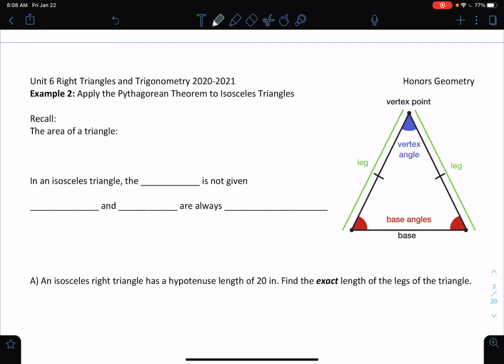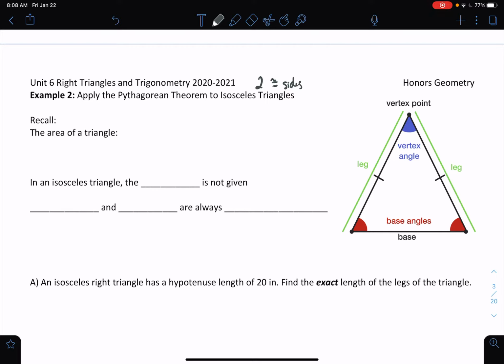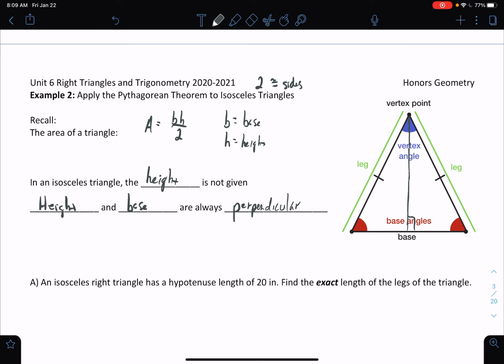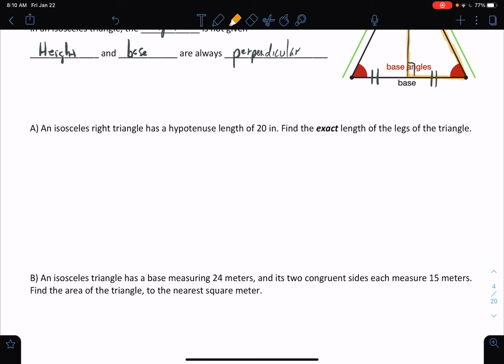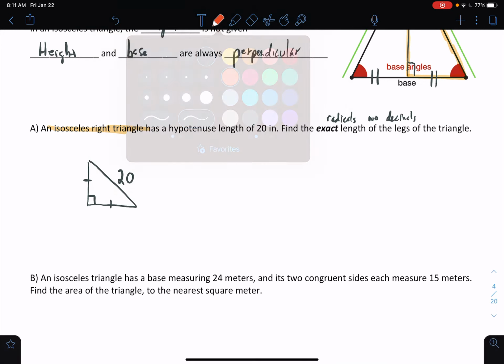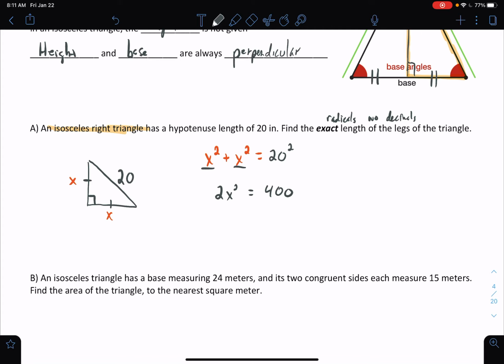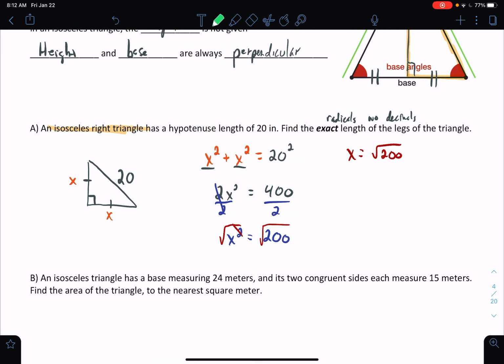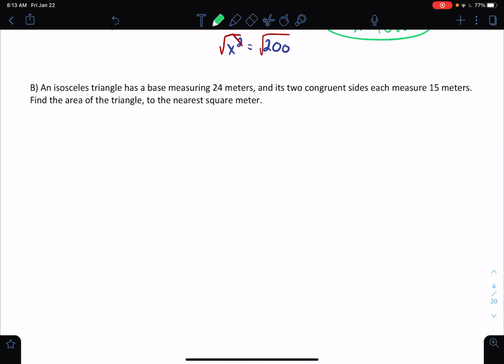Pythagorean Theorem with Isosceles Triangles (6.1 Day 1) Pt. 2